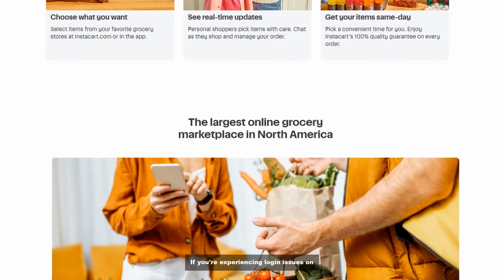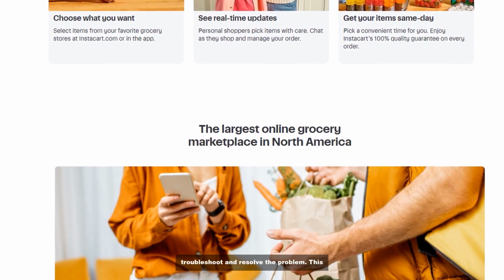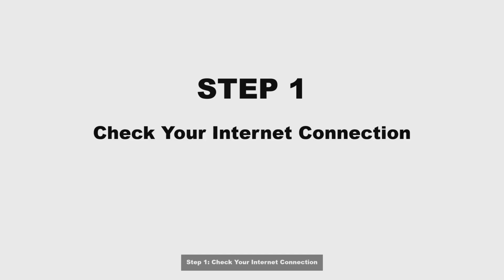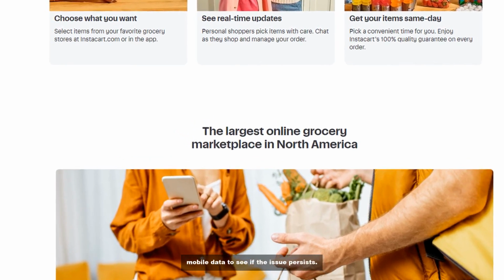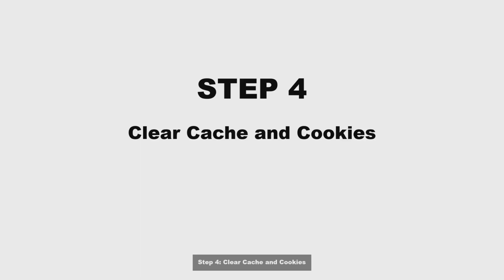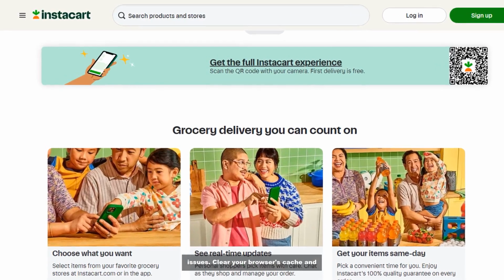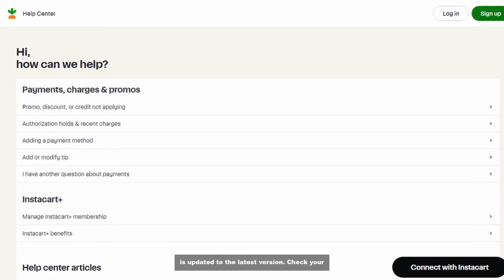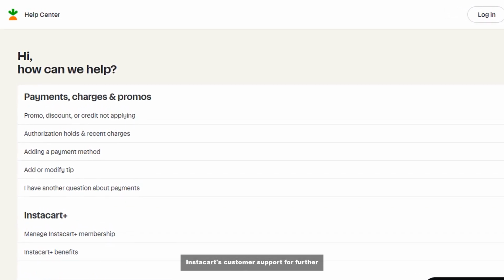How To Fix Login Issues On Instacart 2026 (SIMPLE GUIDE)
In this video, we will show you how to fix login issues on Instacart 2026 (SIMPLE GUIDE). If you're experiencing problems accessing your account, we've got you covered with easy solutions and troubleshooting tips.